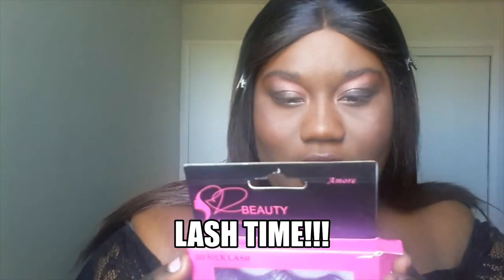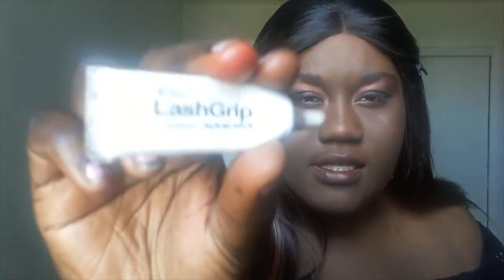Worlds most affordable make up look! under $10!!!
How i did  the worlds most affordable make up look! under $10!!